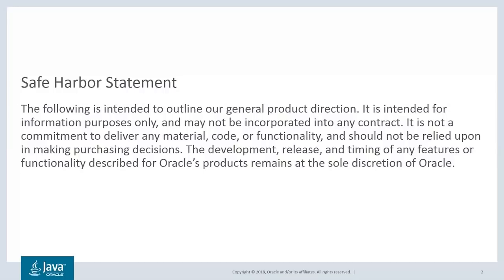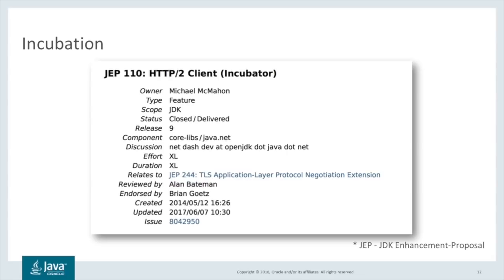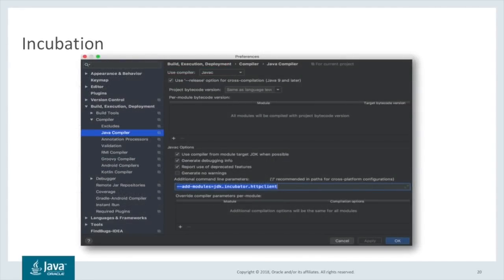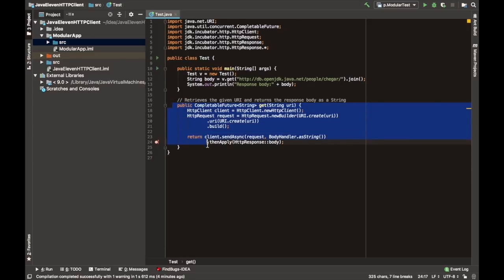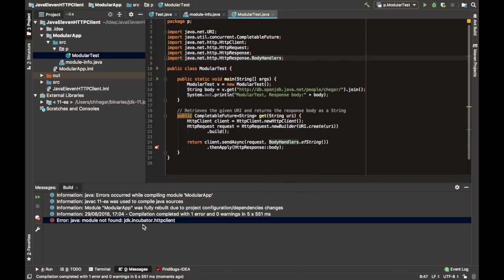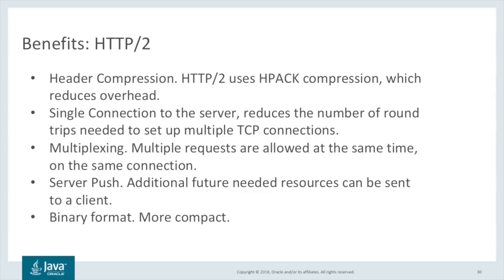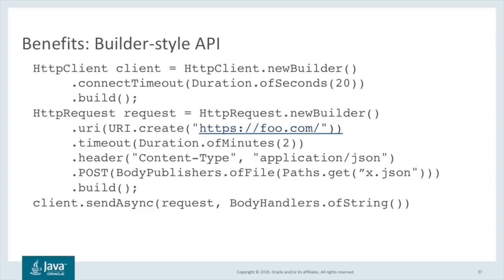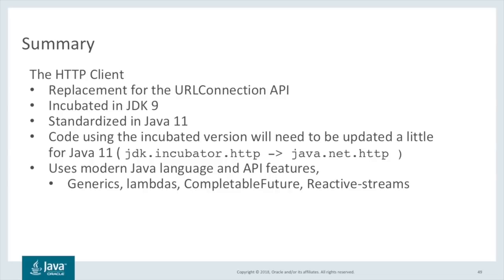Road to the Java 11 HTTP Client with Chris Hegarty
Gain a broader understanding of the HTTP Client API.